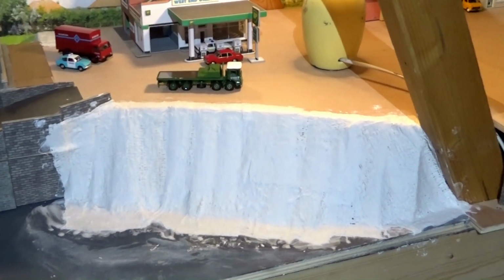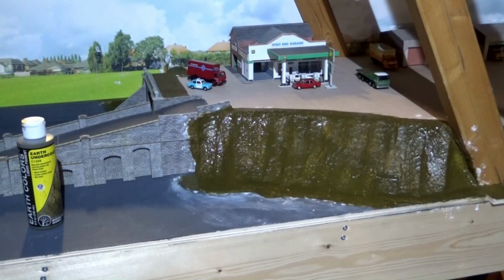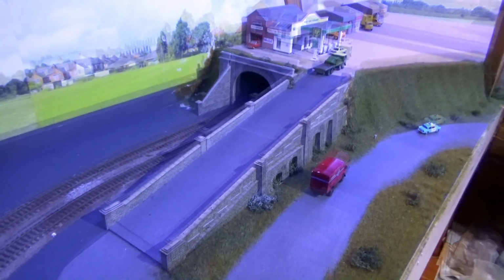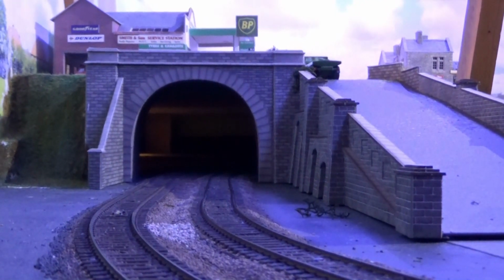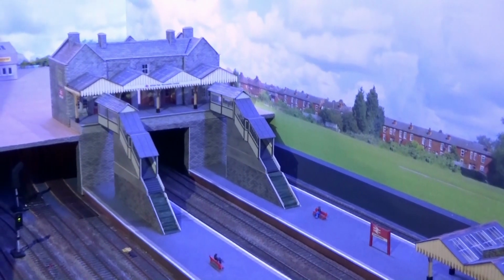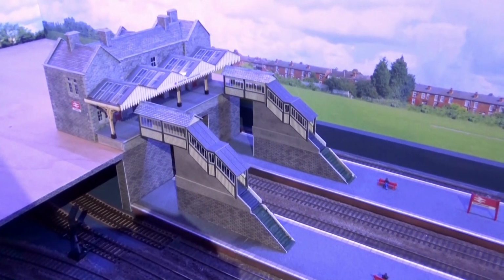2020 WC Building the Embankment 2020 04 17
How I built my embankment using Woodlands Scenic materials